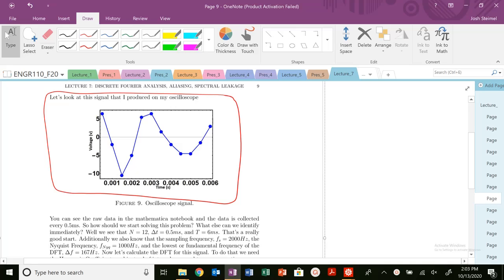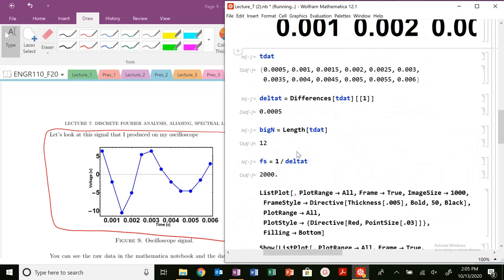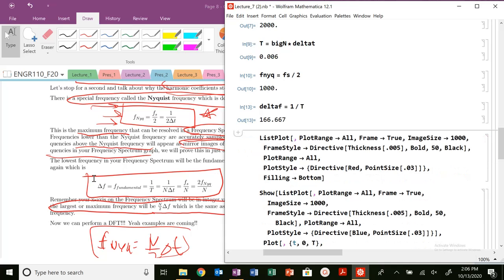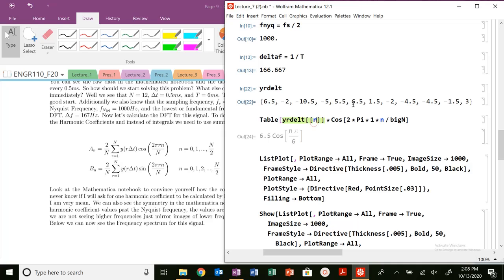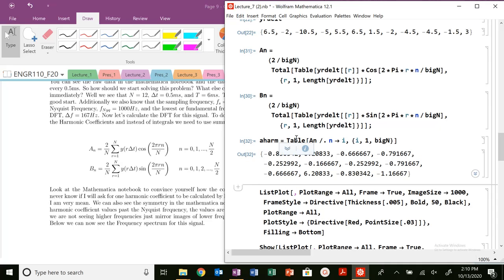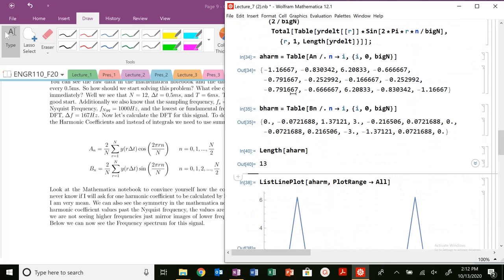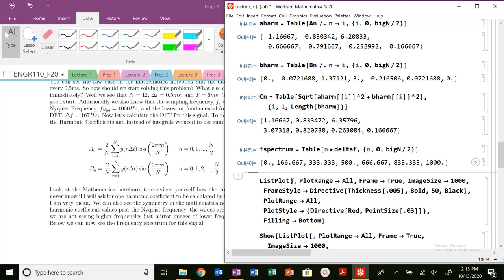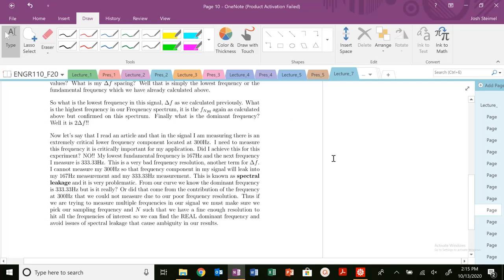Lecture 7: Discrete Fourier Example Problem, Nyquist Frequency, and Frequency Spectrum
DFT Example problem